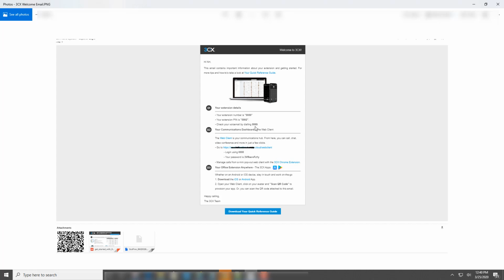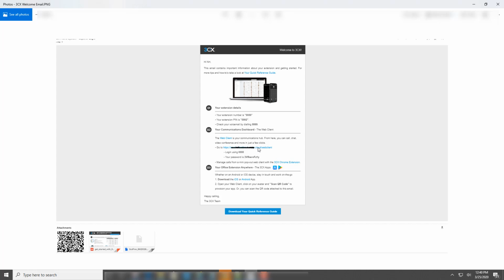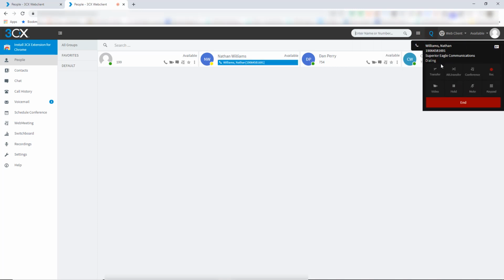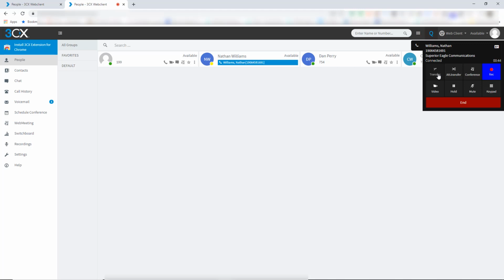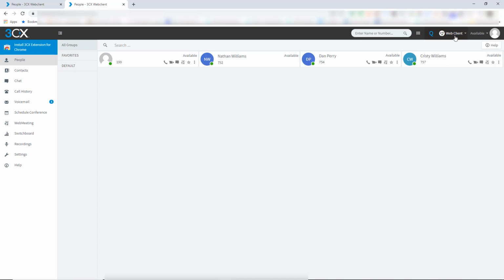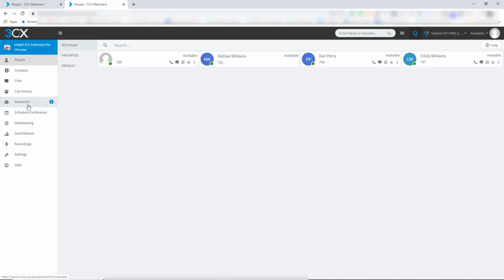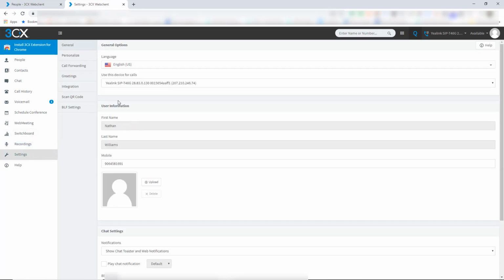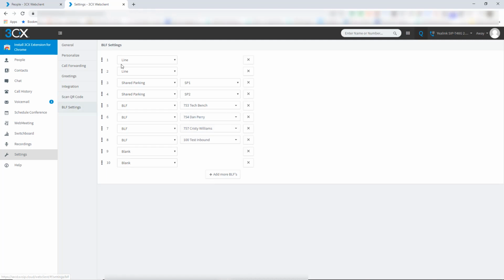3CX V16 Web Client Overview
Quick overview of the 3cx V16 web client. Learn to make and receive calls, transfer and more. If you need to work remotely or from home you can do so easily with 3CX.